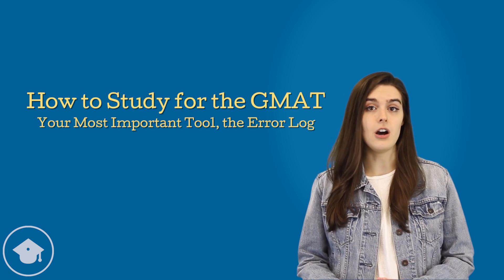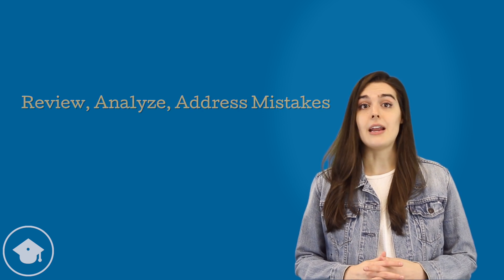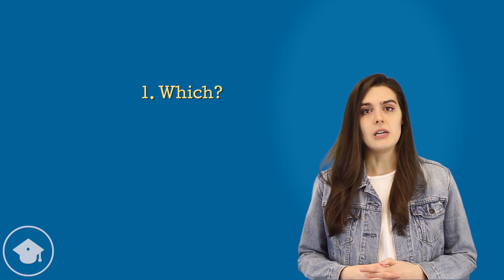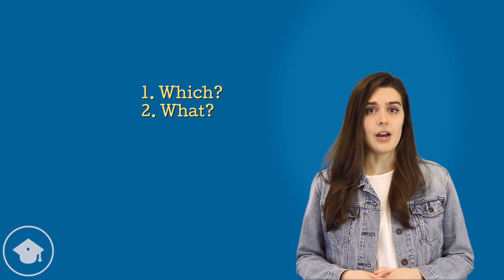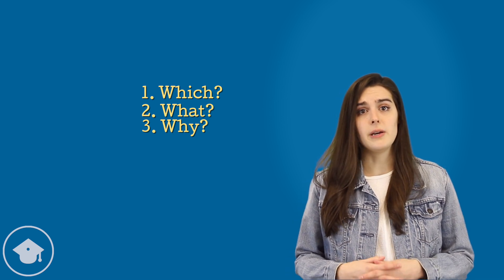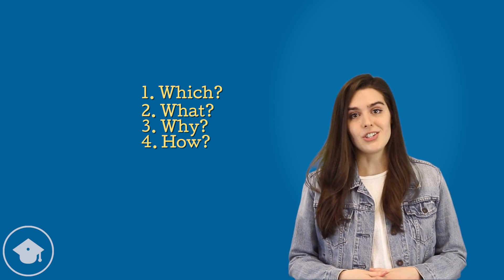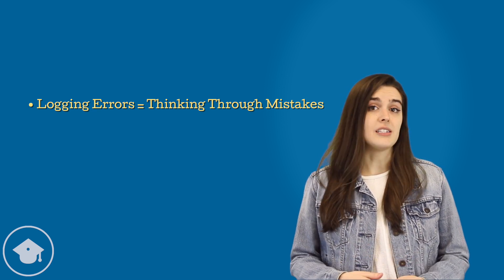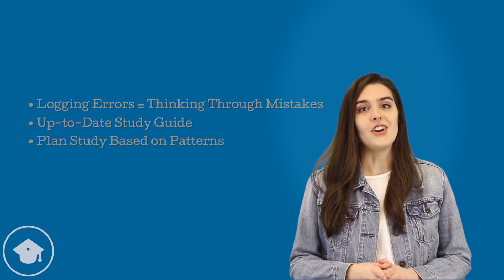How to Study for the GMAT: Your Most Important Tool, the Error Log